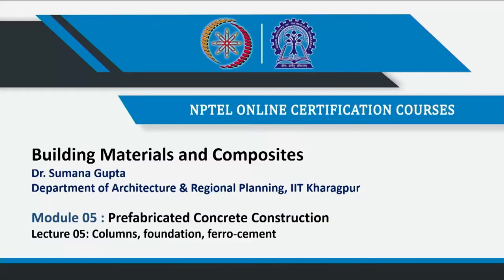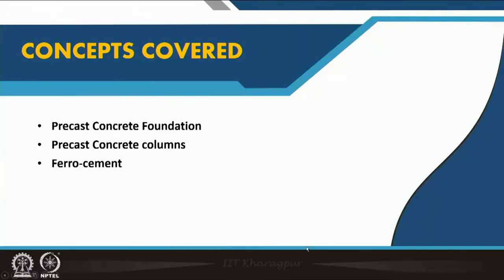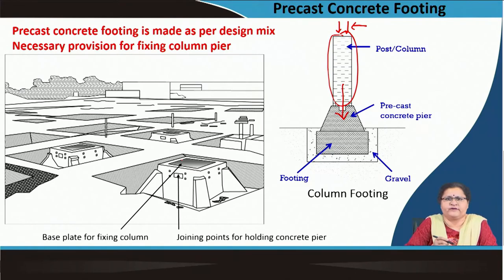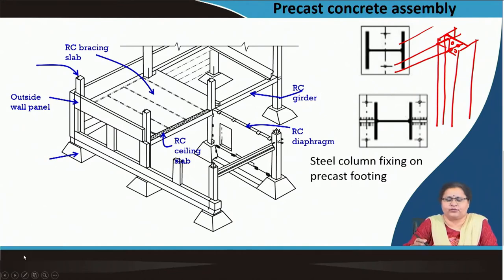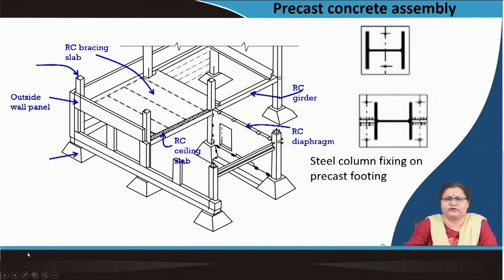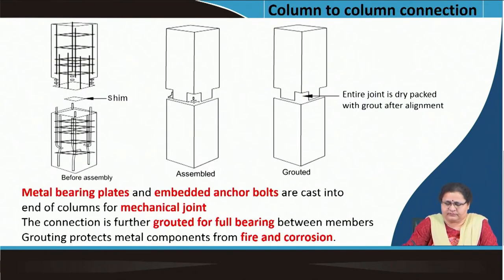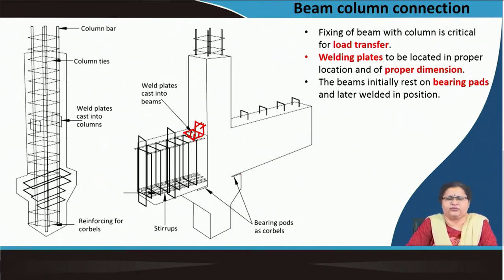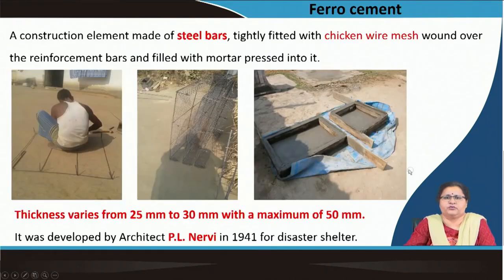Columns, foundation, ferro-cement